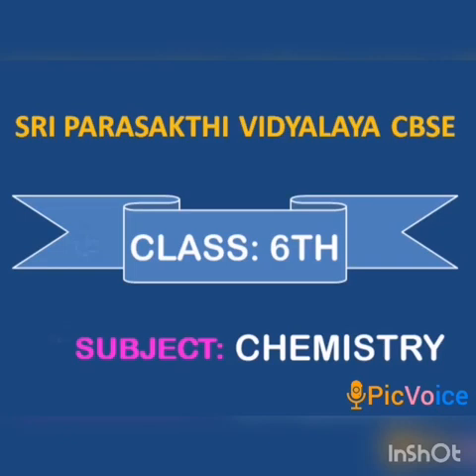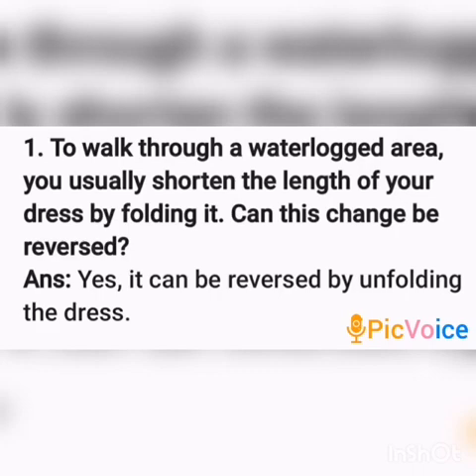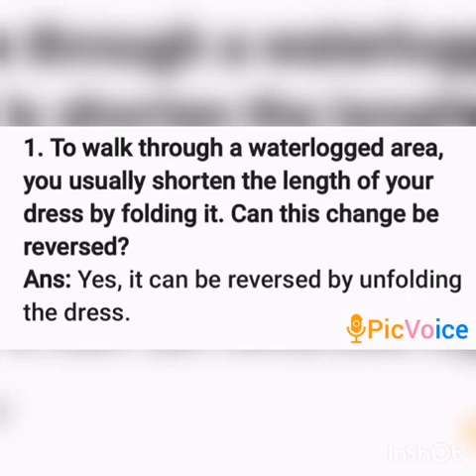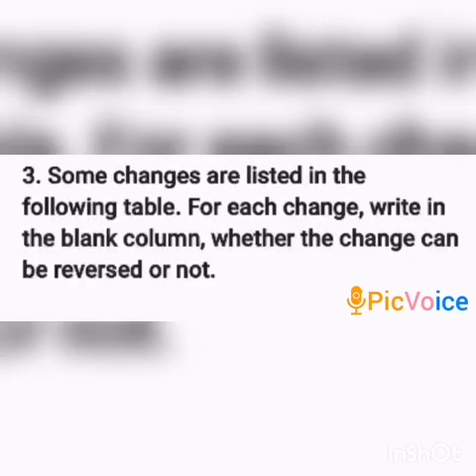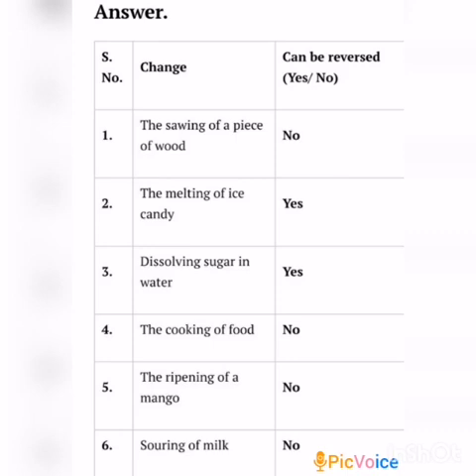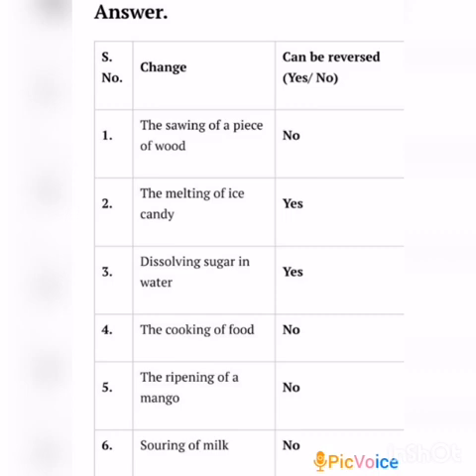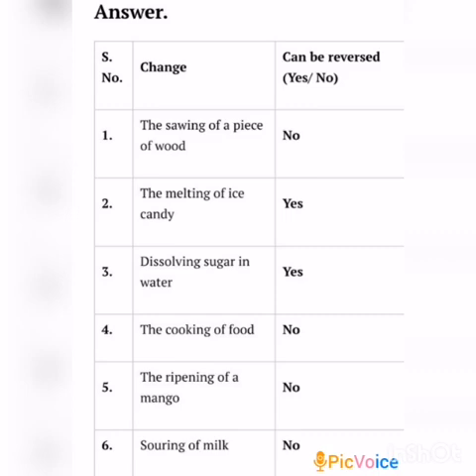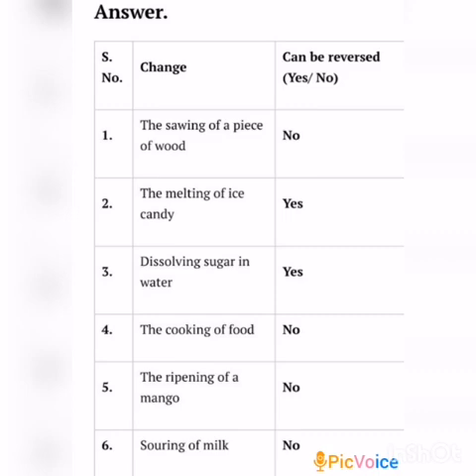SRI PARASAKTHI VIDYALAYA CBSE